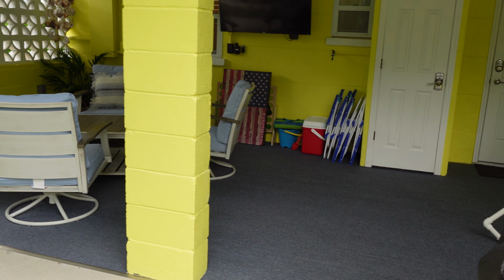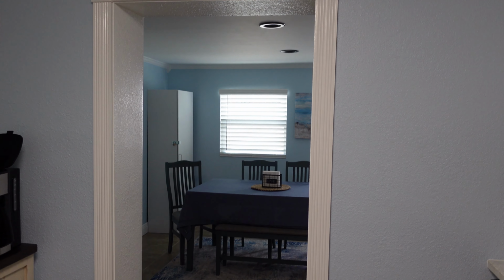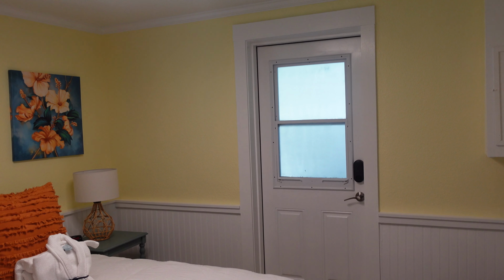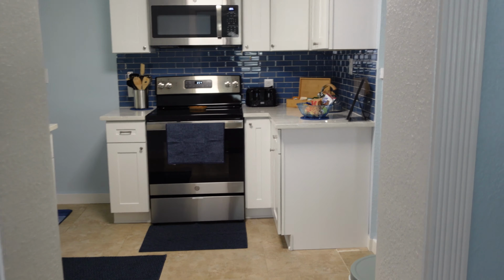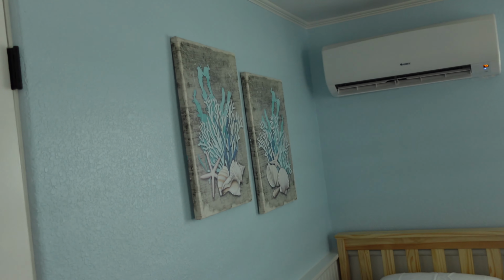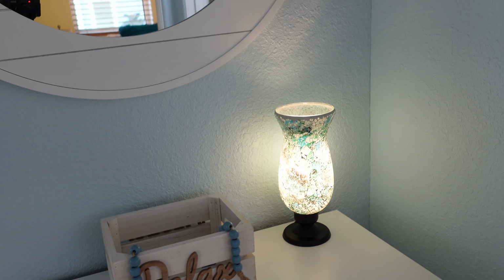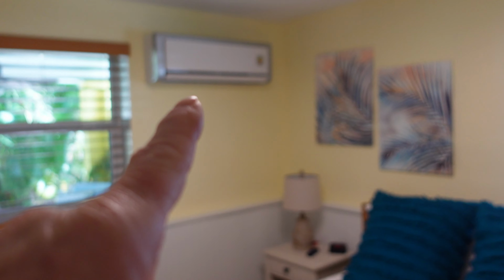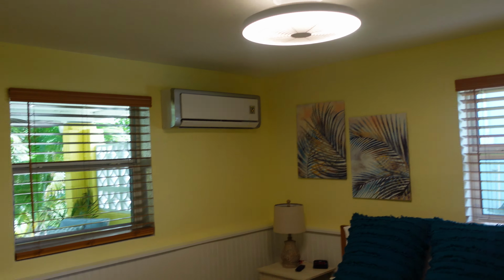Vacation Rental Property Tour ~ Before & After 🏡😀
The renovations are finally complete and now it's time for the entire reveal of the house! Robin and I put together a little montage of pictures highlighting each room and what they looked like before we started the remodel on this 1955 home. Walk with me as I tour around and show you the finished rooms and a little history of this property. Also, I pointed out two specific things in the video with regards to links on how we made or purchased them. See below 👇
**LINK TO LOW PROFILE CEILING FANS